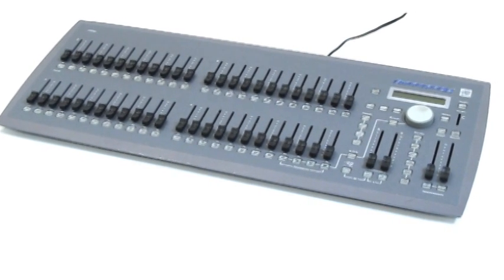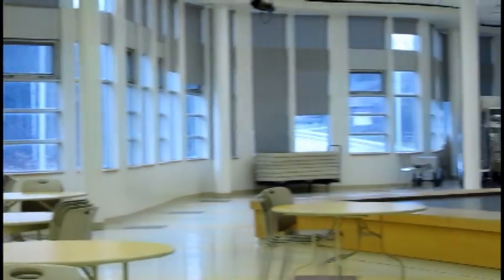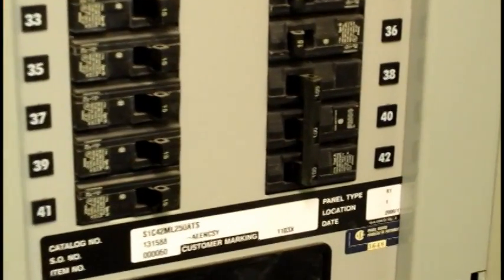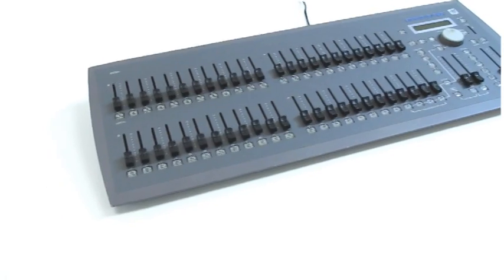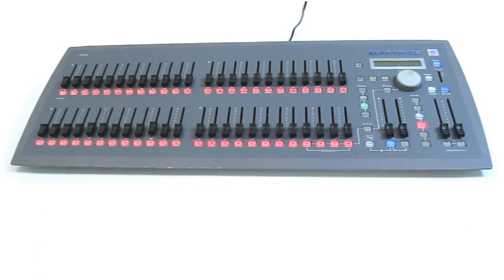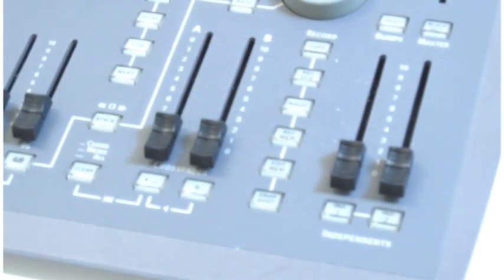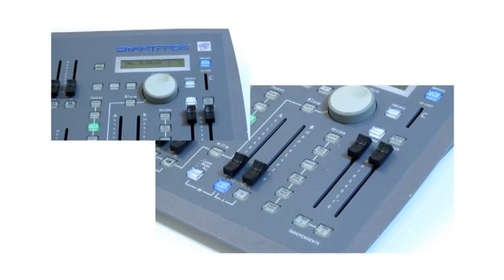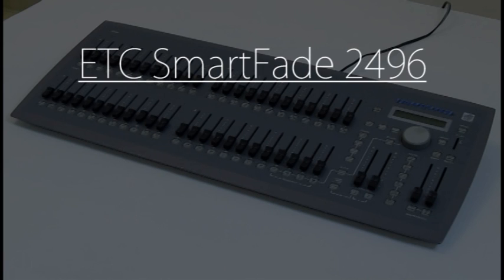ETC SmartFade 2496 Basic Tutorial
project for my gr 12 comm tech class